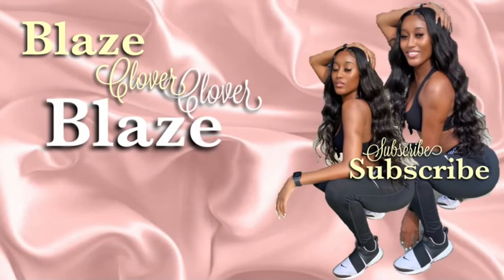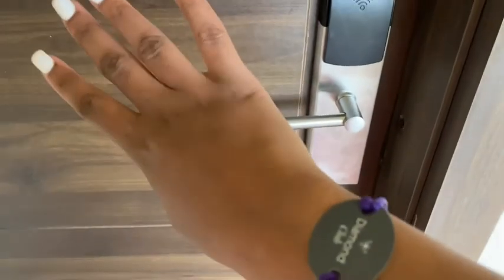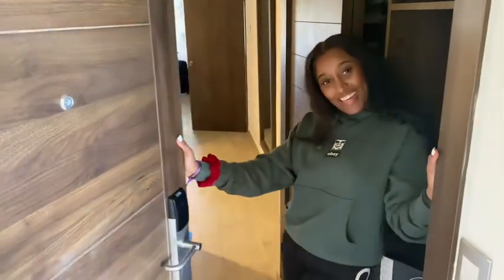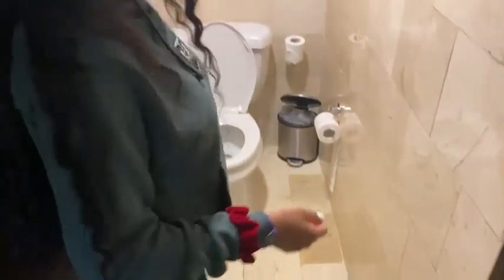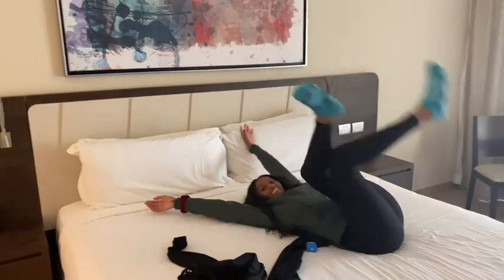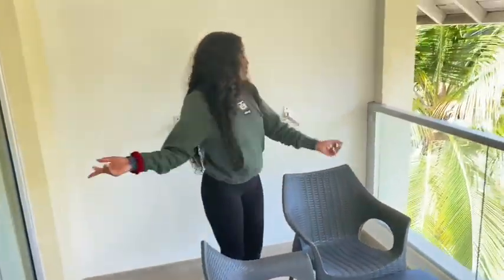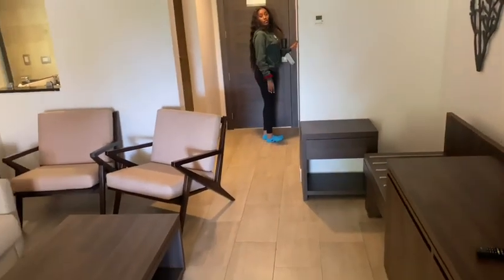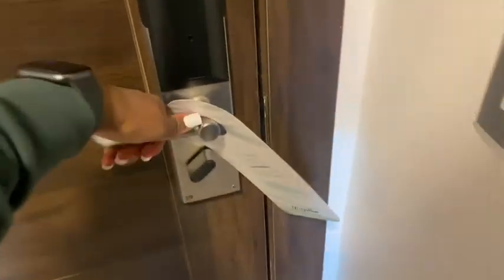Royalton Splash Punta Cana Resort Presidential Suite Tour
I apologize for not uploading no new videos as I'm on vacation rn and just trying to live it up uhkayyy. I did vlog my entire trip so the send post will my a vlog, trying something new. hope you enjoy this room tour.

This resort gets a 4star from me . Absolutely amazing . ENJOY